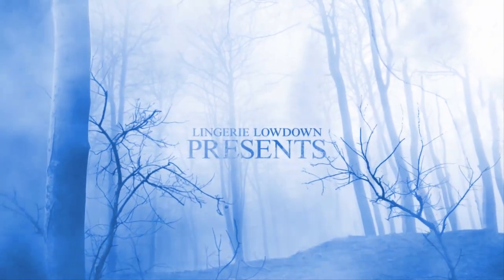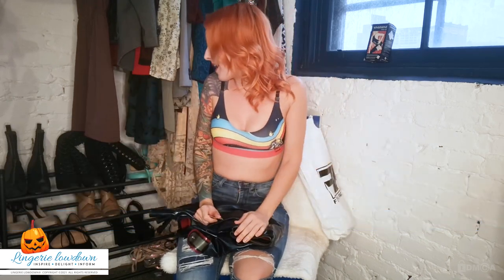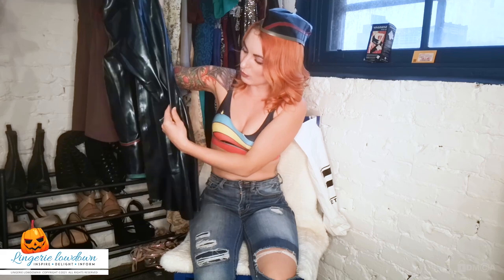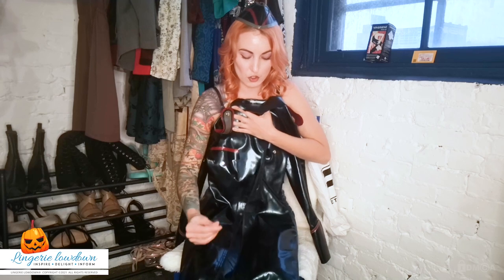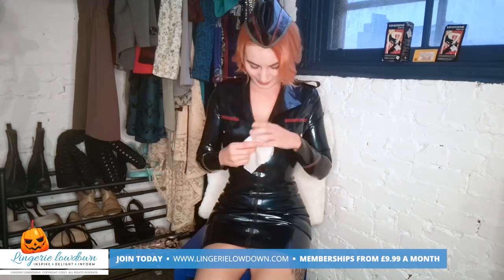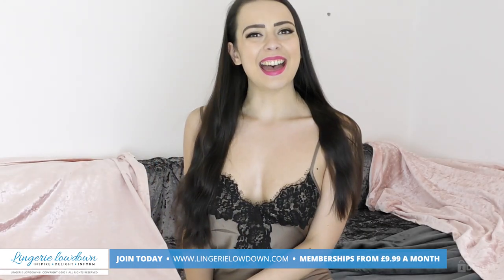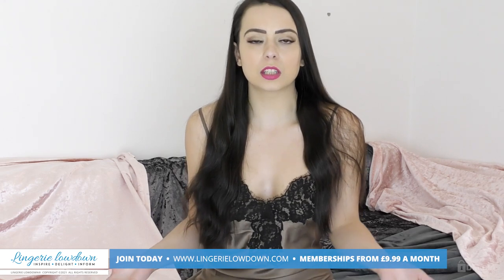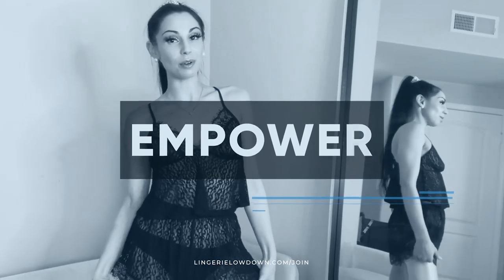Bellatrix : Fetish Factory latex officer uniform with hat [PREVIEW]